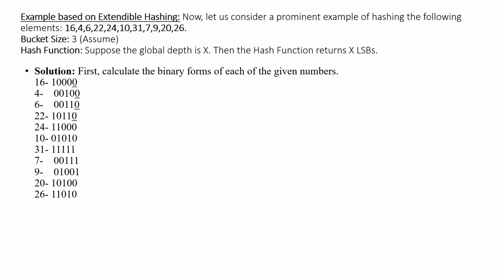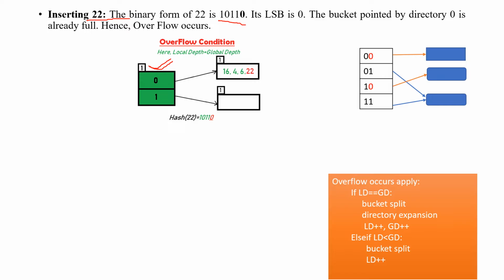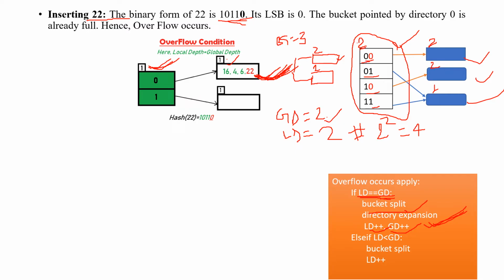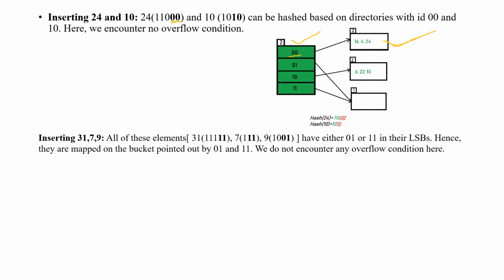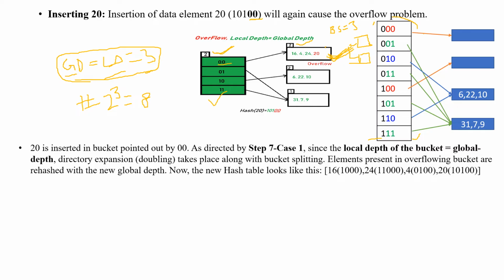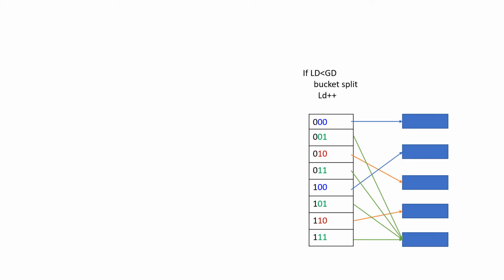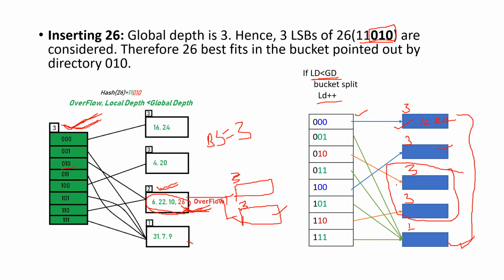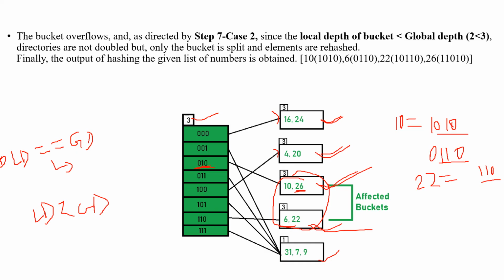Data Structure-2023 || Extendible Hashing part-2 || Dynamic Hashing || DBMS||Lecture-18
Learn how to optimize database performance using dynamic hashing techniques. We cover theory and practical implementation .